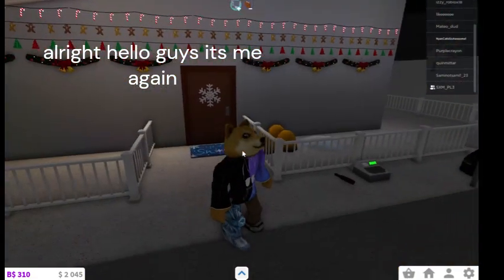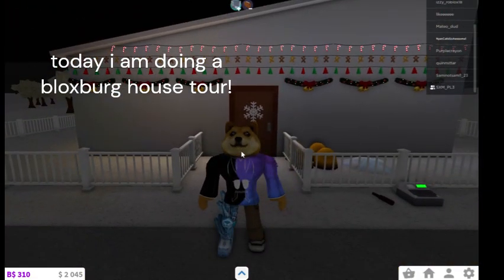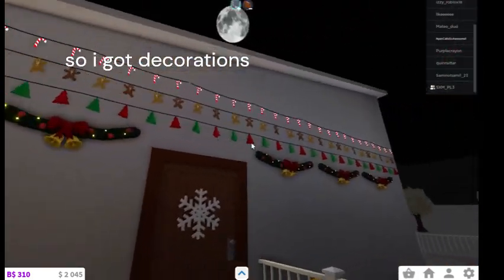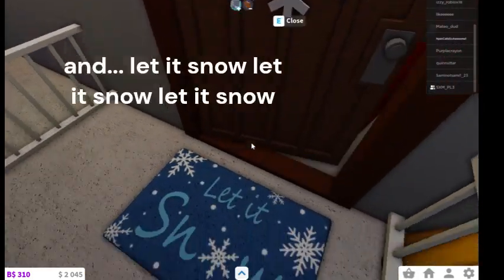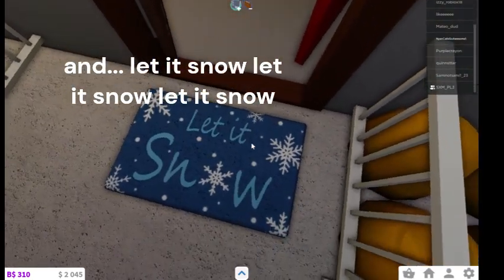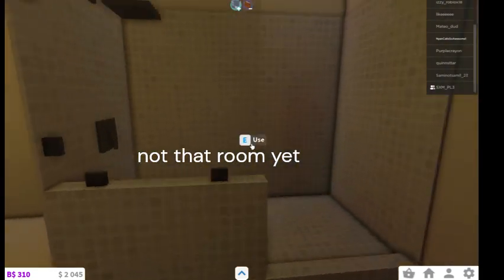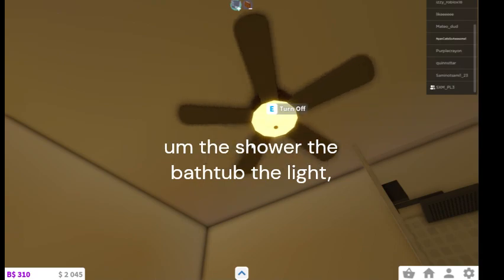bloxburg house tour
I finnaly learned how to edit